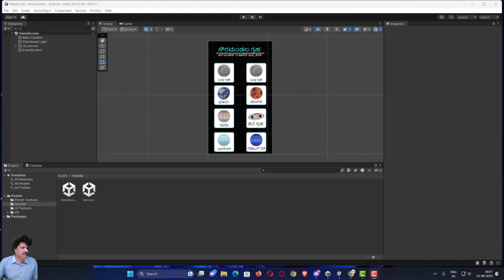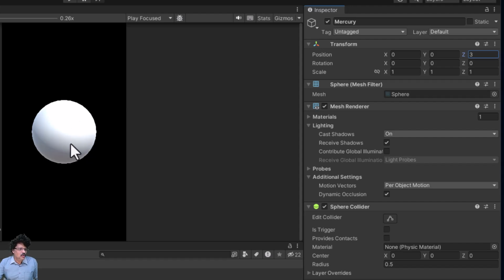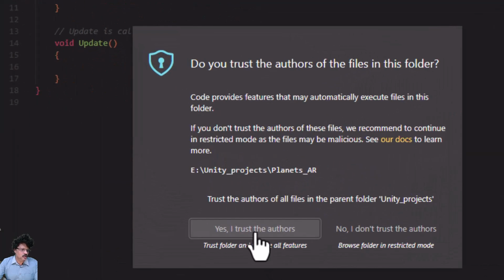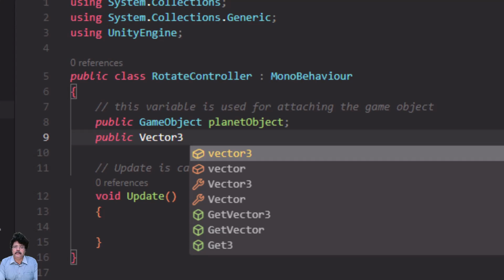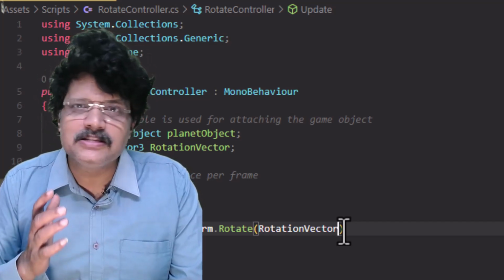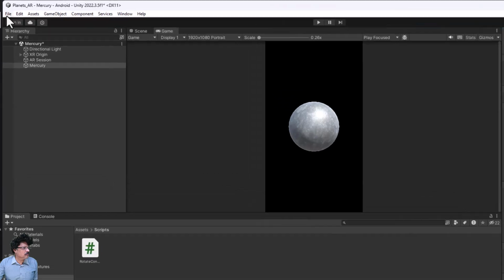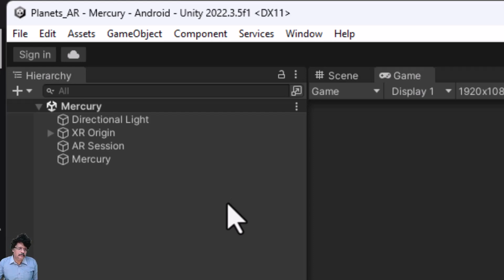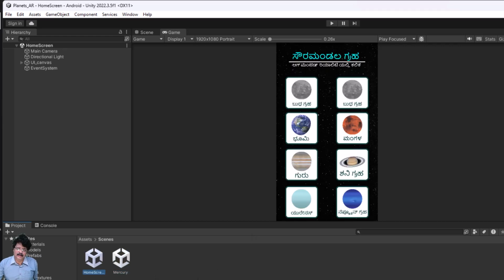03 create AR scenes in Unity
Source files

AR Solar System App – Session 3 Summary: Creating Augmented Reality Scenes
🧭 Scene Setup: Mercury Scene
• Opened Mercury Scene (previously created).
• Verified XR Origin and AR Session are present and their transforms are reset to zero.
• Created a 3D Sphere named Mercury and reset its transform.
• Moved Mercury sphere along Z-axis (3 units) to make it visible in AR.
🎨 Applying Planet Texture
• Created a Materials folder and a new material named Earth Material (used as Mercury's for now).
• Dragged Mercury texture into Albedo slot of the material.
• Applied the material to Mercury sphere.
🔁 Creating Rotation Script
• Created Scripts folder and added C# script called RotateController.
• Script components:
o public GameObject planetObject
o public Vector3 rotationVector
o In Update():
csharp
CopyEdit
planetObject.transform.Rotate(rotationVector * Time.deltaTime);
• Attached script to Mercury object.
• Set:
o planetObject = Mercury
o rotationVector = (0, 20, 0) for Y-axis rotation.
🔧 Material Adjustments (Optional)
• To remove excessive reflection:
o Shader: Standard
o Metallic: 0
o Smoothness: Reduced to 0.3
🔙 Adding Back Button
• Added a Canvas to Mercury scene.
• Inside canvas:
o Created an Image UI element.
o Set Source Image to back button texture.
o Scaled to 0.5 and aligned to top-left of the screen.
🗂 Scene Navigation Preview
• Mercury scene is now visually complete.
• Next session will implement scene transitions using Scene Management in Unity:
o Clicking Mercury button opens the Mercury scene.
o Clicking back returns to Home Screen.